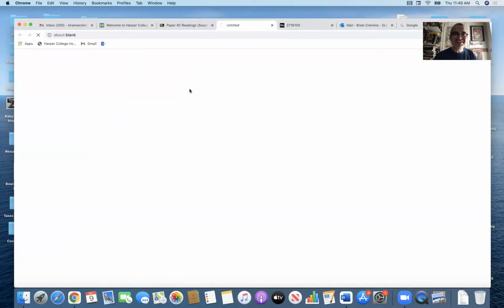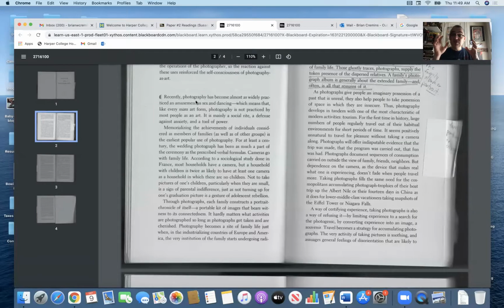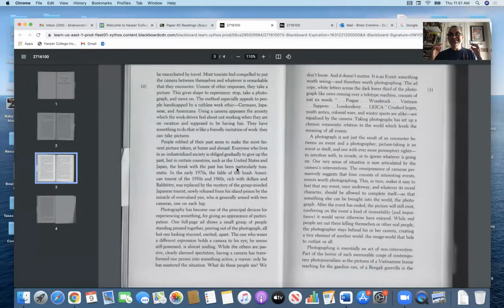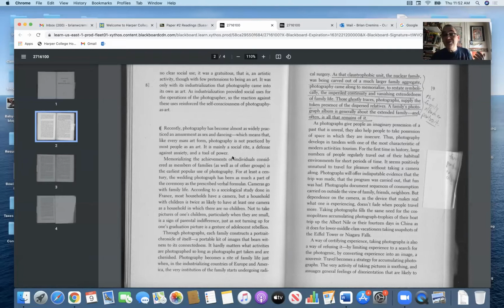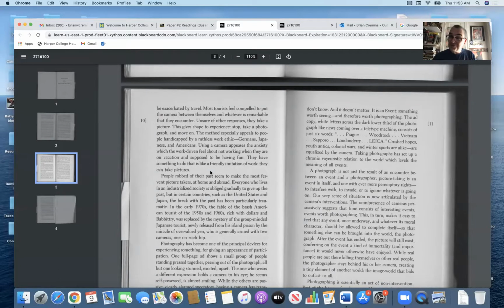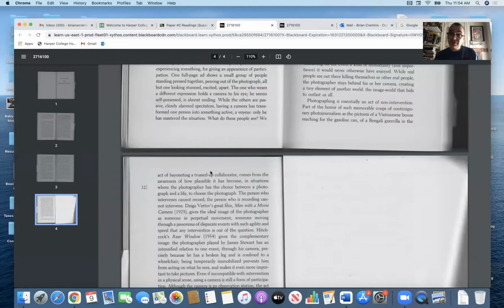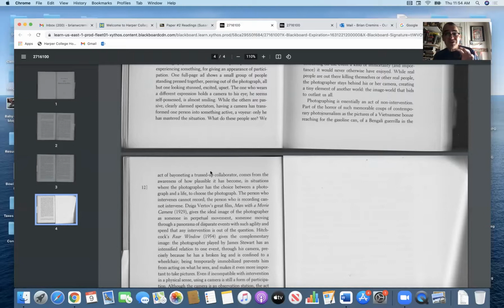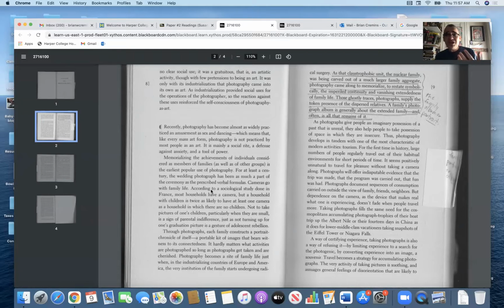Video #7: Notes on Susan Sontag!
In this video, I discuss Susan Sontag's essay "On Photography" and I also start discussing Paper #2. A certain cat also makes an appearance!